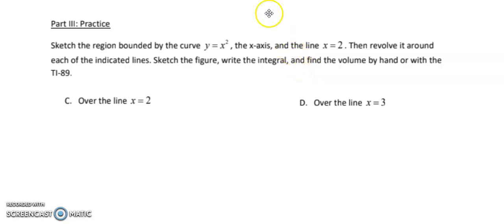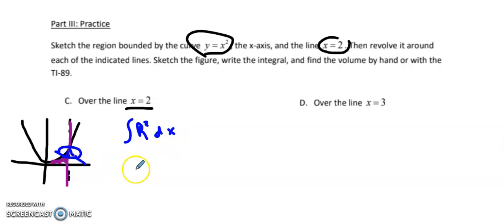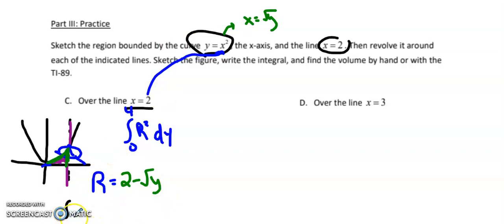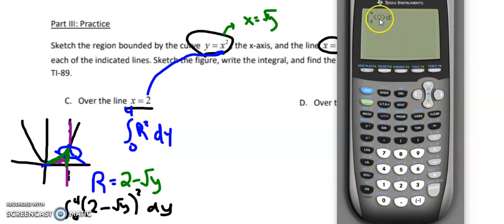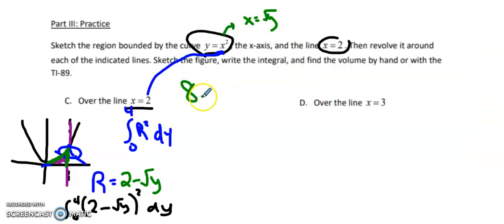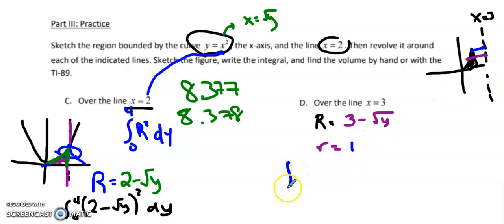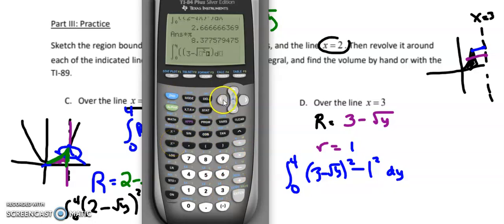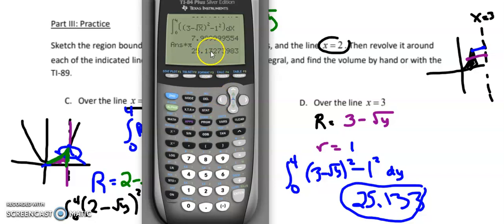Day 3 Practice C and D TI 84